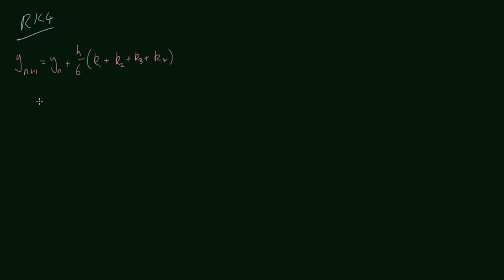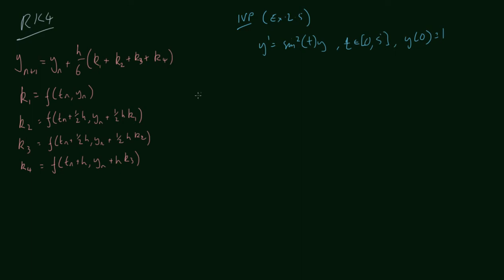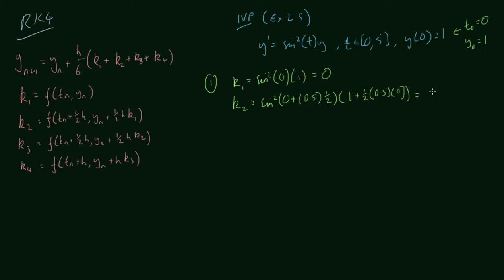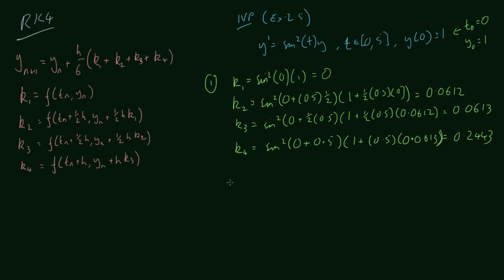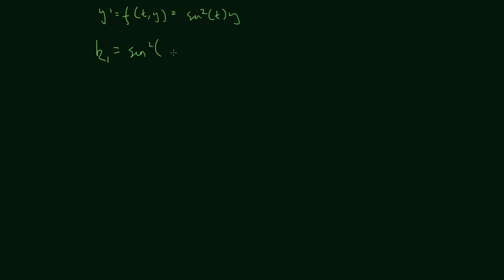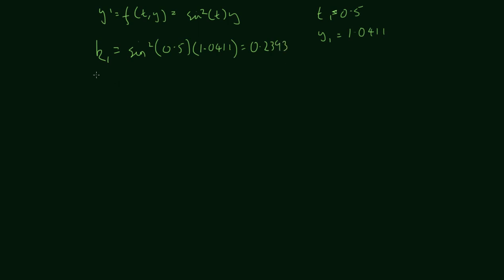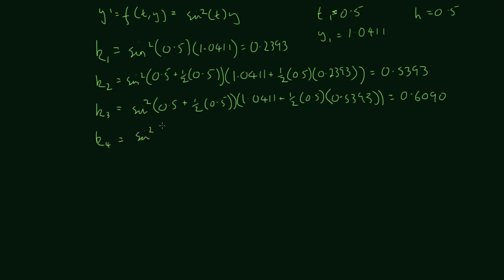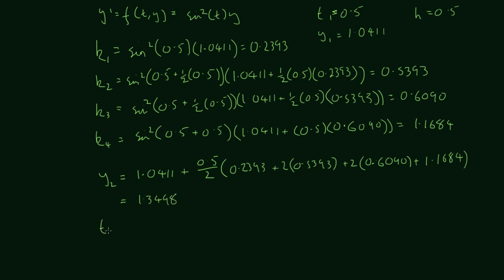1.5 RK4 example